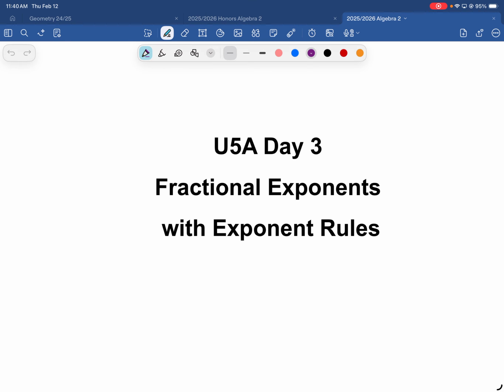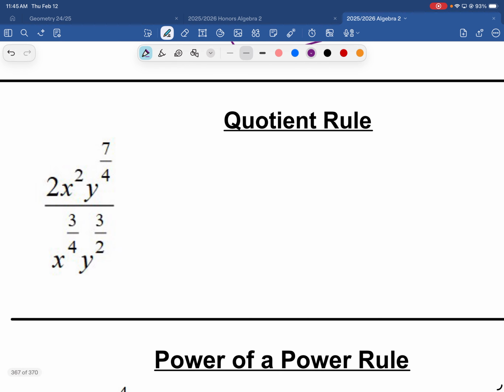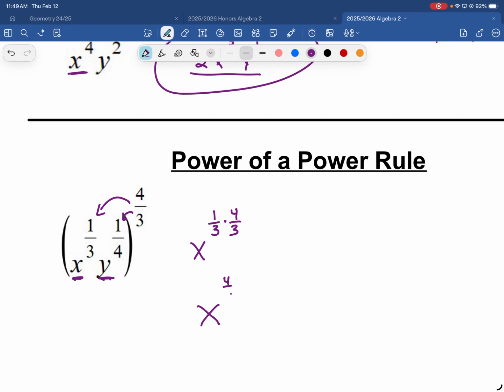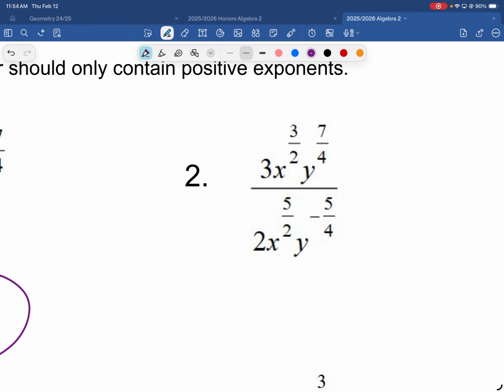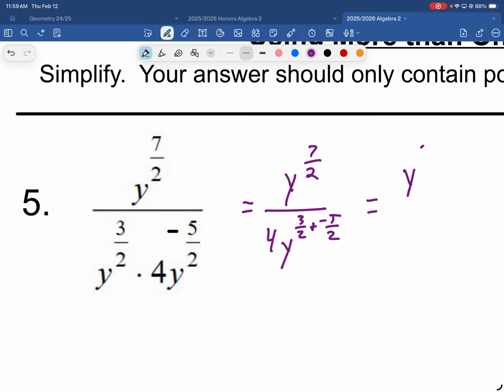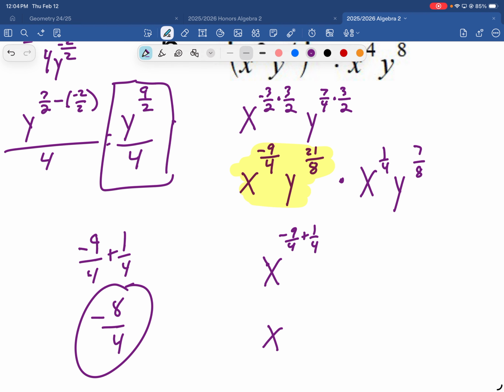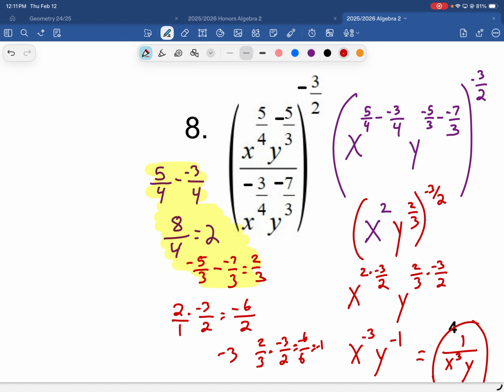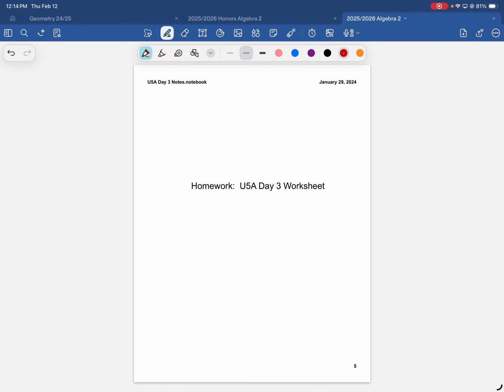Fractional Exponents with Exponent Rules